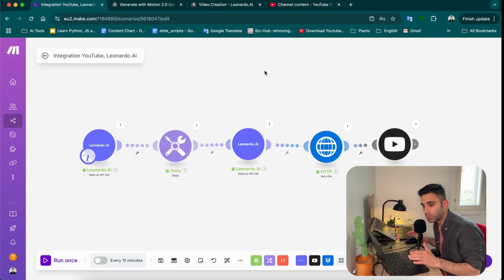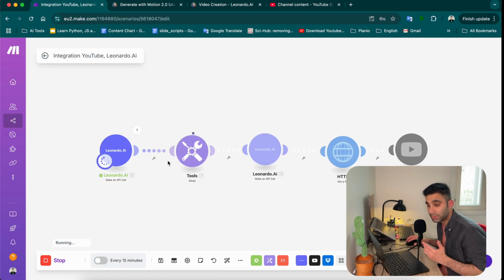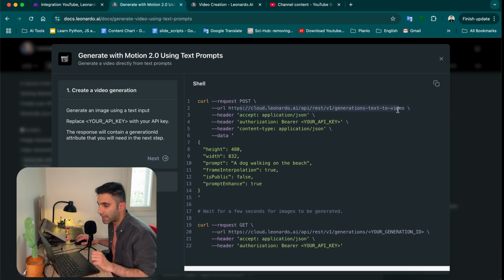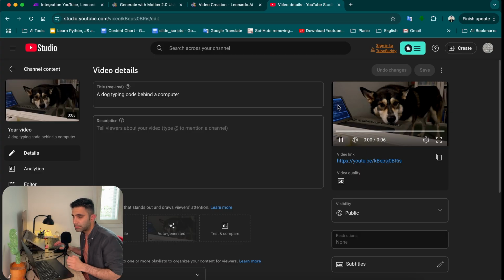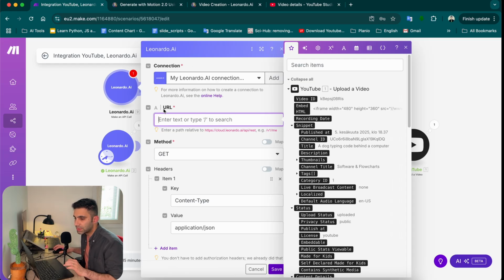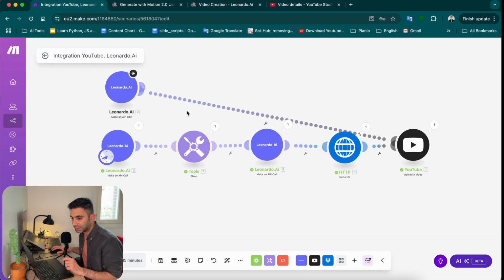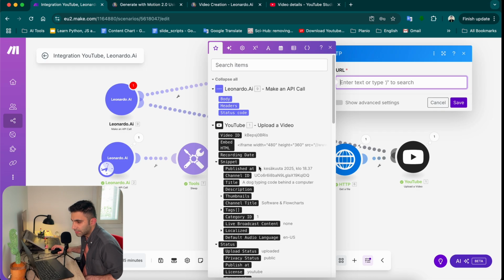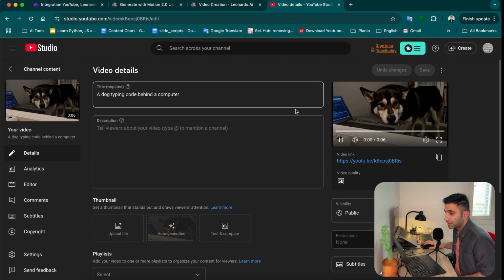Generate and Upload Videos To YouTube with AI (Simplest Automatic Pipeline)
and import it in Make.com.